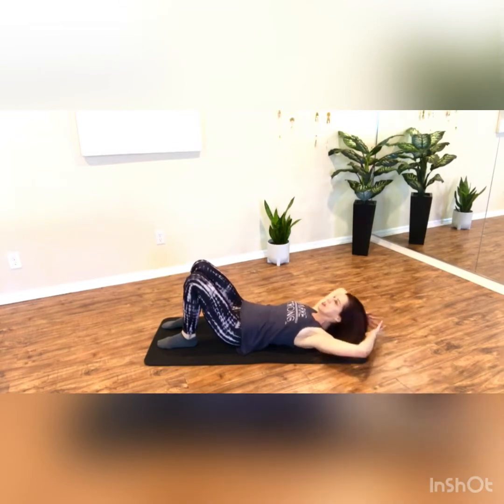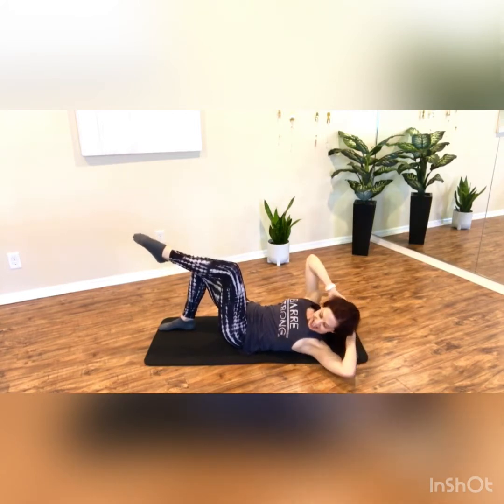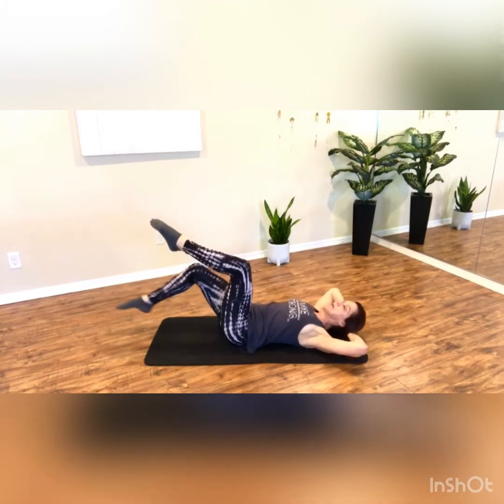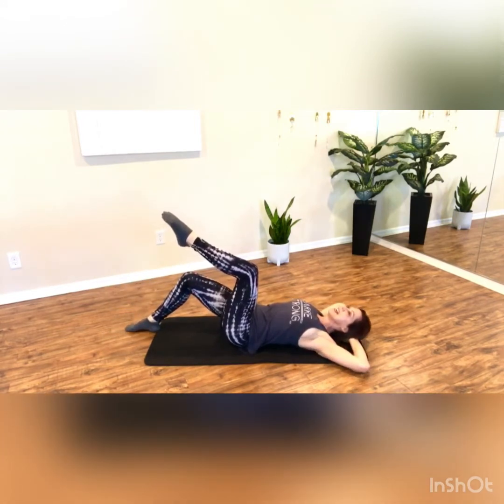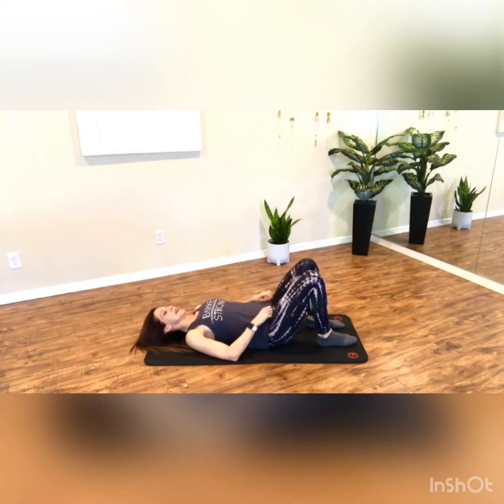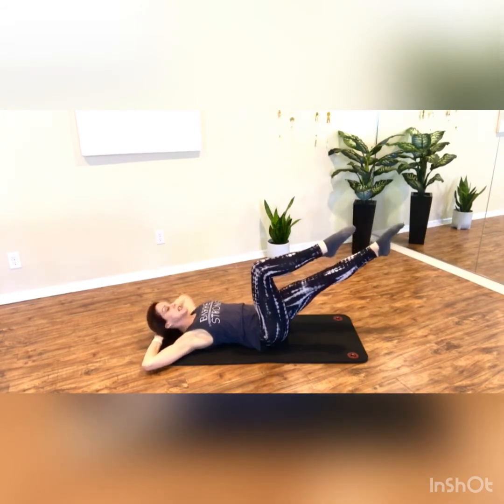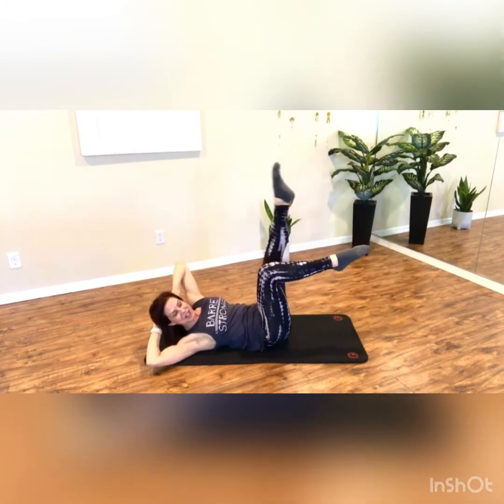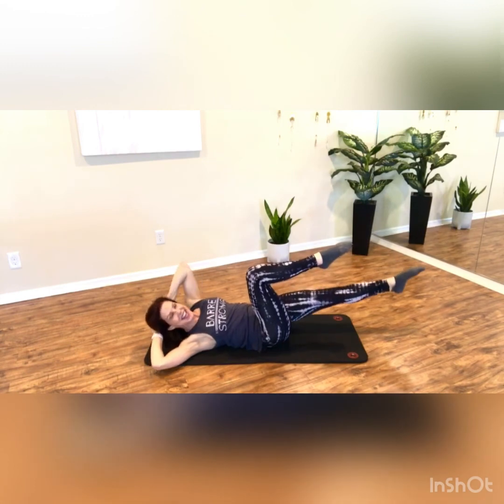5 Minute Flatter Abs Workout (No Equipment)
5 Minute OBLIQUE Core Workout 🔥

A strong core is essential to support and protect your spine -- both in your workouts and during everyday activities. It also maintains proper posture, protects you from lower back issues and injuries.

To function optimally, it’s important do 3 dimensional core training -- working the rectus (6-pack), transverse (deep abs), obliques (rotational + side bend movements), as well as glutes and back muscles.

We’ll target the often overlooked obliques in this 5 minute core workout.

💛 SAVE this to refer back to anytime!